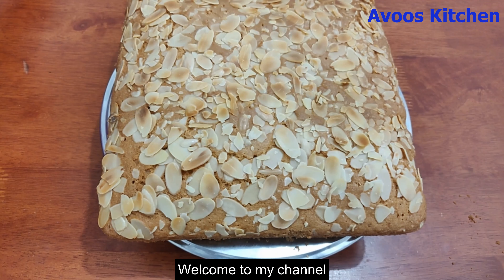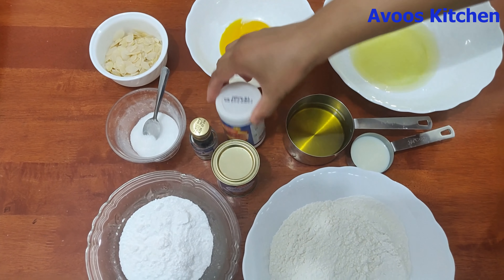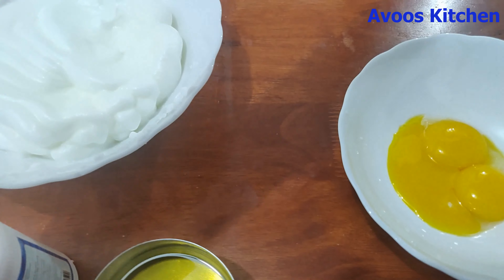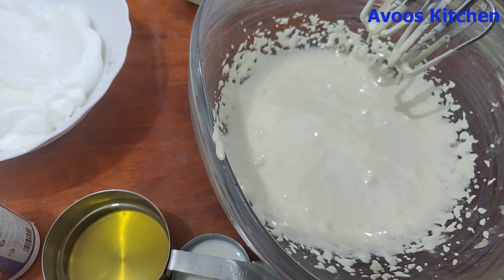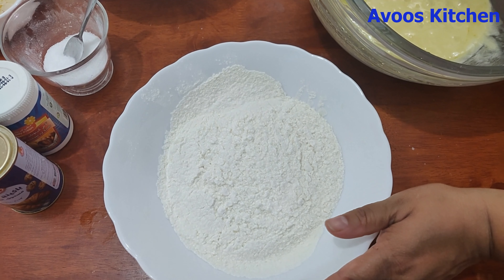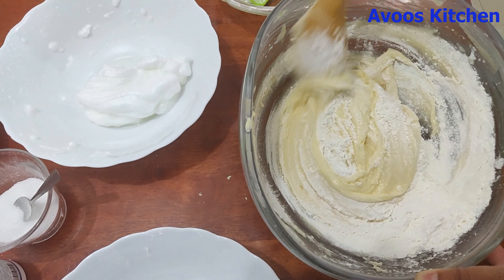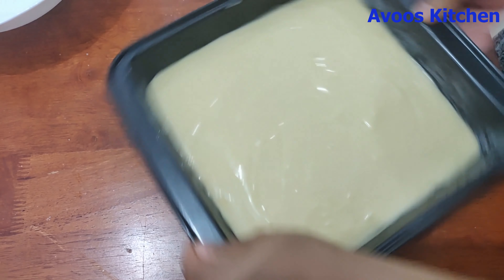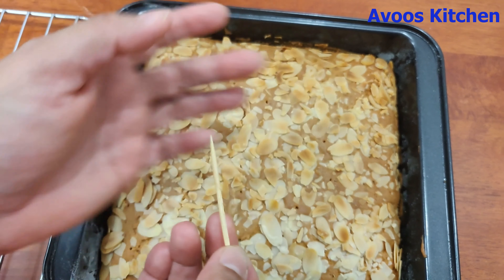Almond Vanilla Cake | Easy and Tasty Almond Vanilla Cake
Almond Vanilla Cake | Avoos kitchen | Easy Almond Vanilla Cake

Ingredients:
Plain flour: 1 ½ cup
Powdered Sugar: ¾ cup
Vegetable Oil: ¾ cup
Egg: 3 nos
Vanilla essence: ¼  tsp
Baking powder: 1 ½ tsp
baking soda: ½ tsp
Salt: ¼ tsp
Almond flakes: ¼ cup
Milk: 4 tbsp

Method:
Separate the egg white and yolk. Beat egg white till light and fluffy. Beat egg yolk along with sugar in another bowl, add vanilla essence and mix well. Pour oil and beat well. Pour milk little by little and beat well. Sift the flour along with baking powder, baking soda and salt together for three times. Add the flour little by little and fold well with a wooden spoon. Add the egg white little by little to the mix and fold well. Grease a pan with oil, sprinkle with some flour. Line the tray with parchment paper. Pour the batter to the greased pan. Add almond flakes over the cake batter. Bake for 180 degree around 30 minutes. Transfer to a wire to cool completely. Enjoyyy